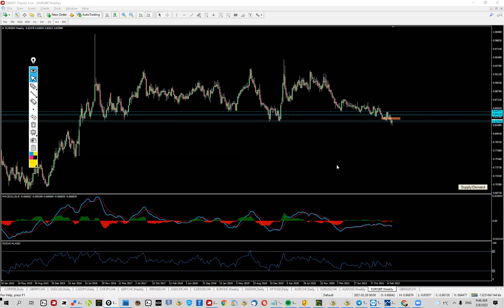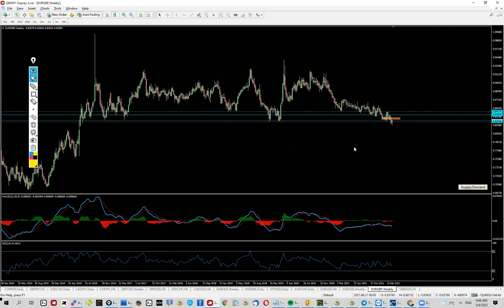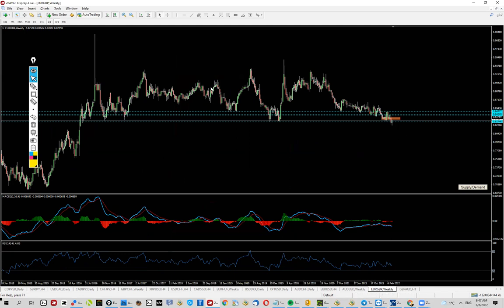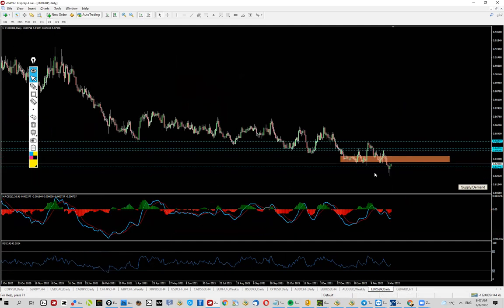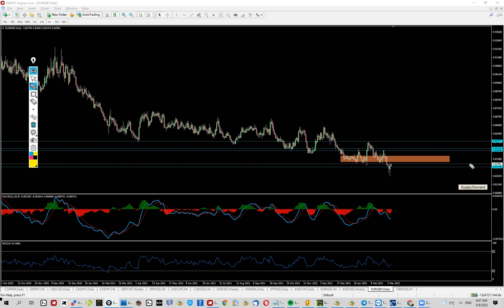EURGBP - Breakout or False Break?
My trading method includes:
* fibonacci expansion/fibonacci retracement
* elliott waves analysis (with a slight twist)
* supply/demand zones
* volume analysis
* pivot points
* market structures
* correlations

Yes, it took time to master each technique to a degree that makes money consistently but it was worth it.

You can see all premium trading ideas on our webpage. Any trading idea shared is publicly available once it becomes "Not Active".